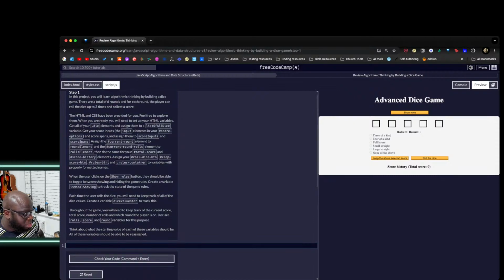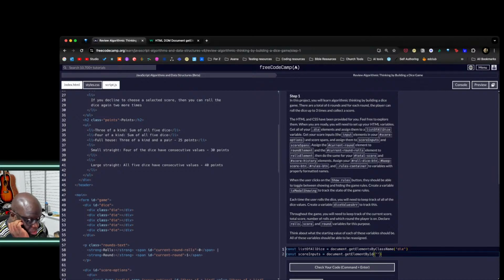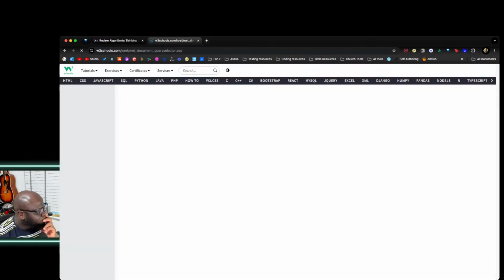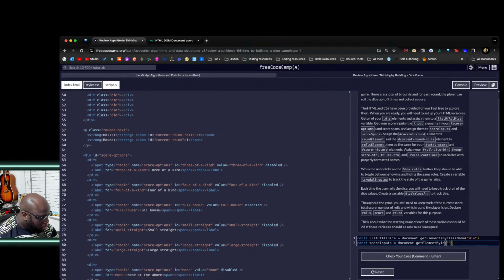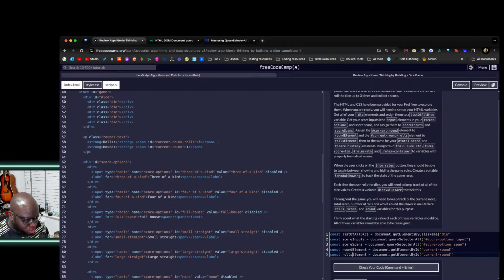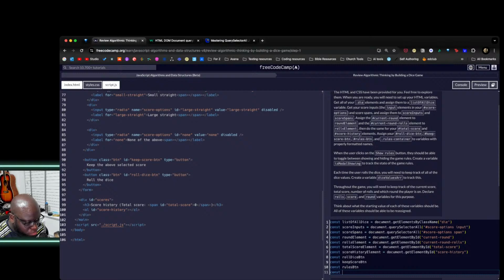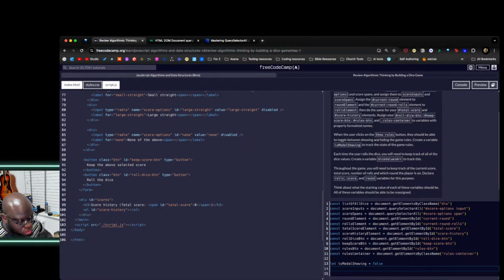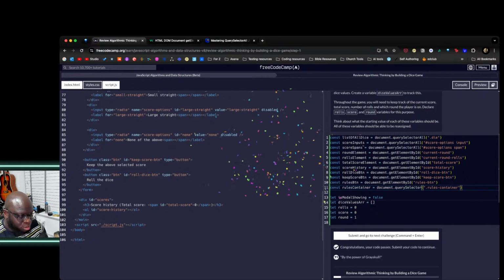Turning Up Day 227 Reviewing Algorithmic Thinking with a Dice game step 1